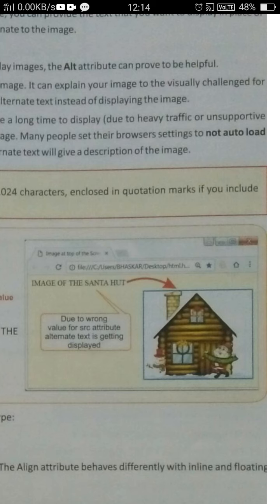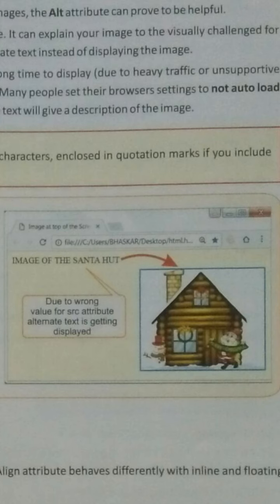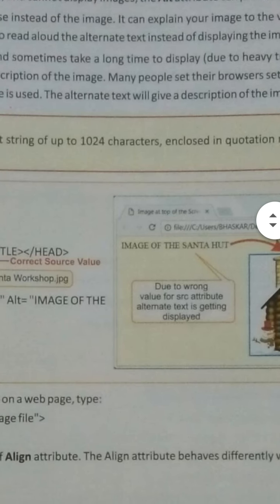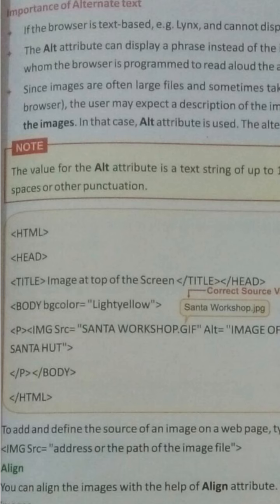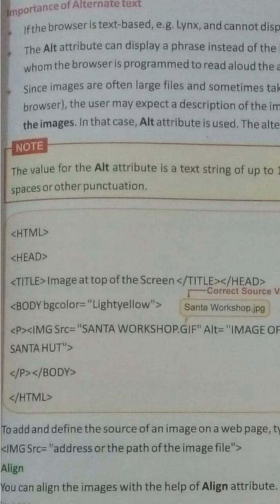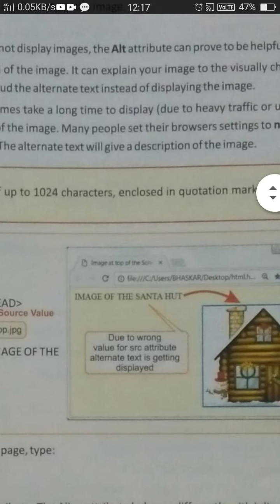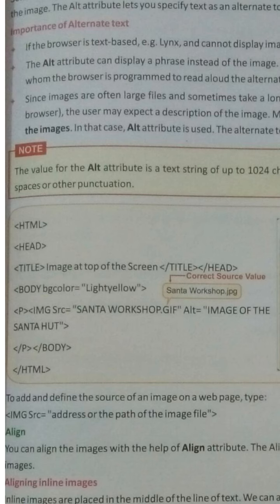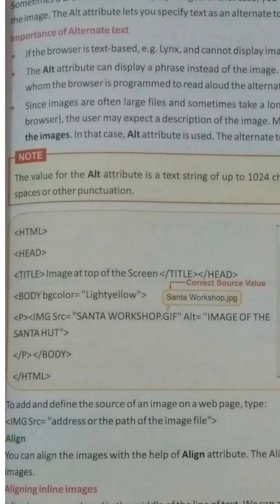HTML 20 (IMG WITH ALT)